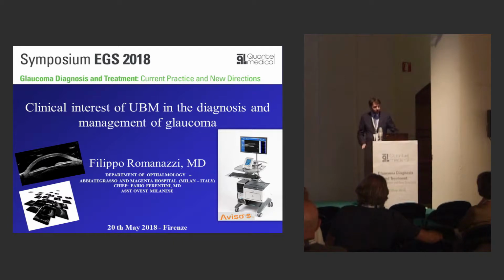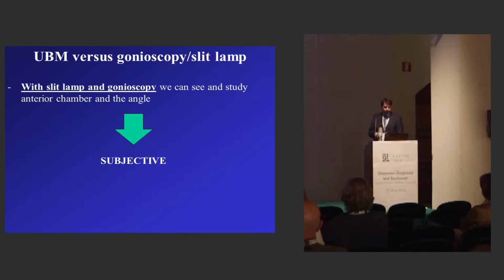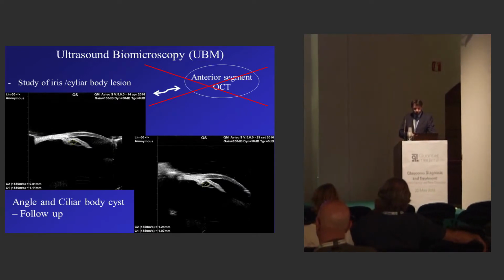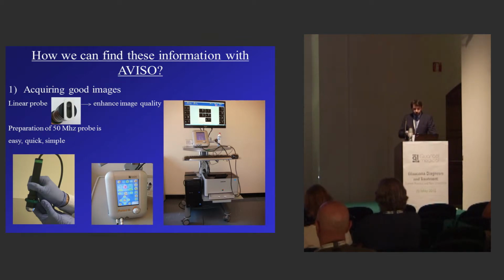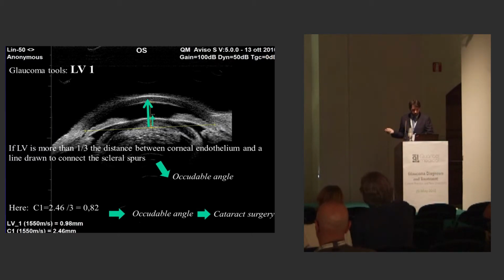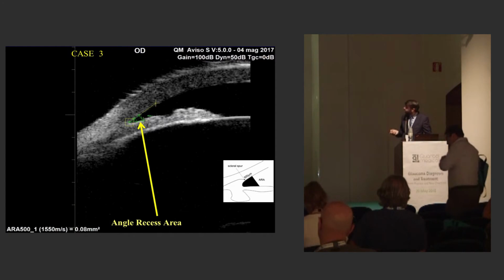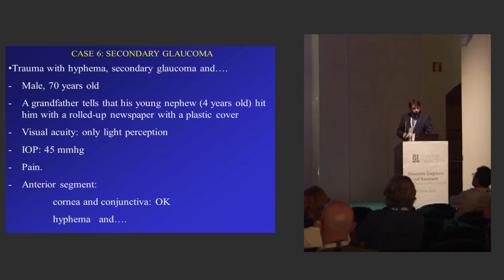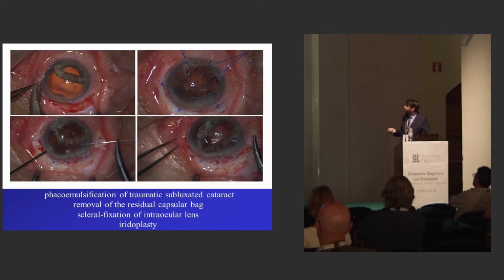EGS 2018 - Clinical interest of UBM in the diagnosis and management of glaucoma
Clinical interest of UBM in the diagnosis and management of glaucoma - Filippo Romanazzi, MD